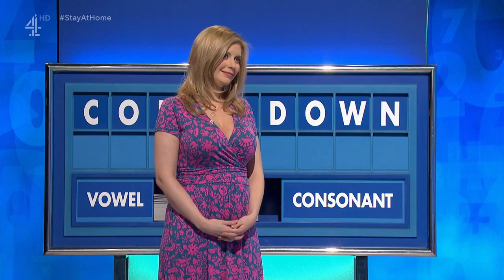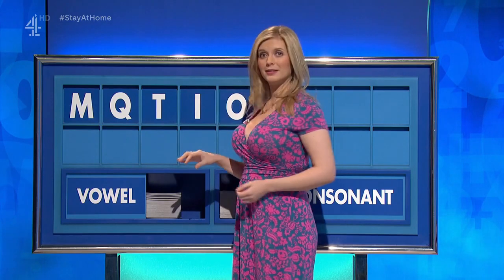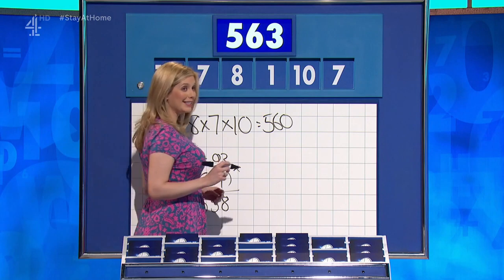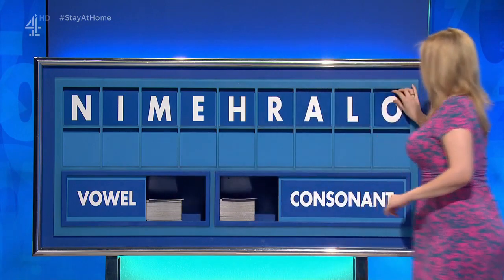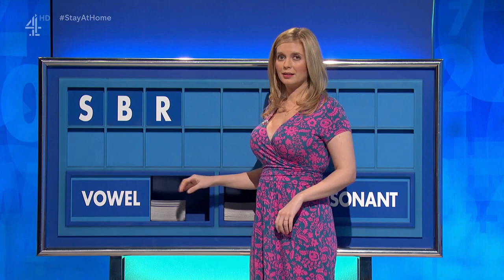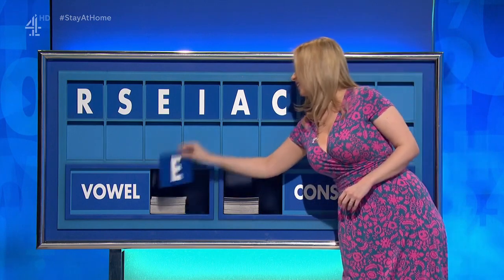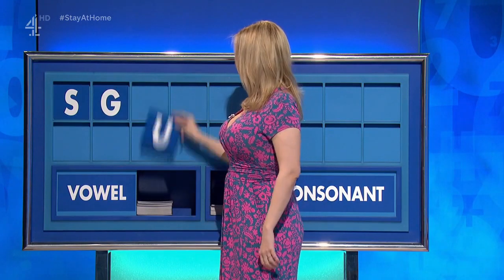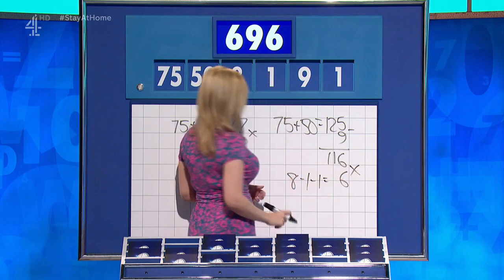Rachel Riley - Countdown - 30-04-20